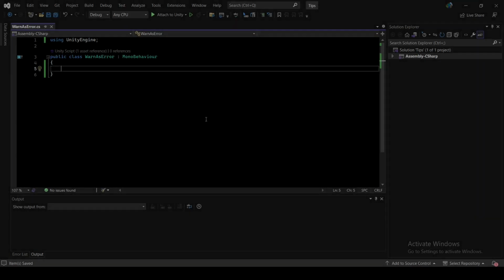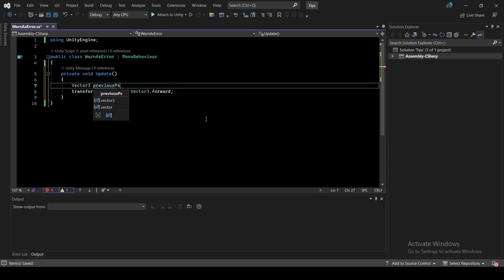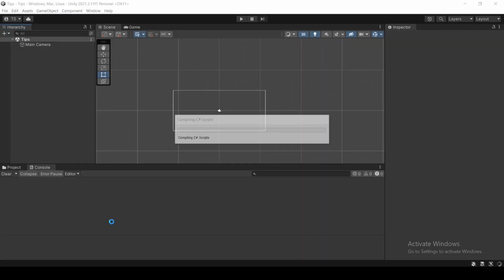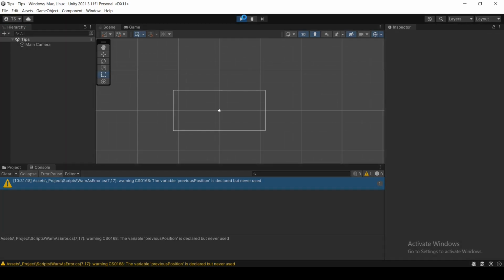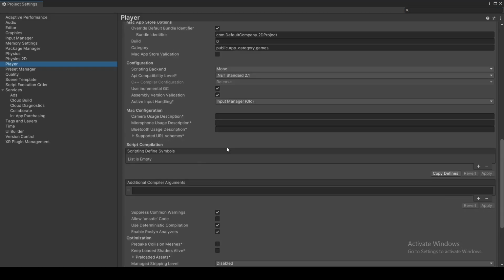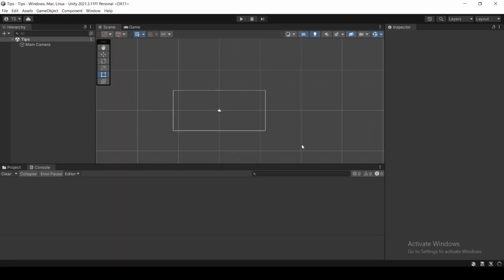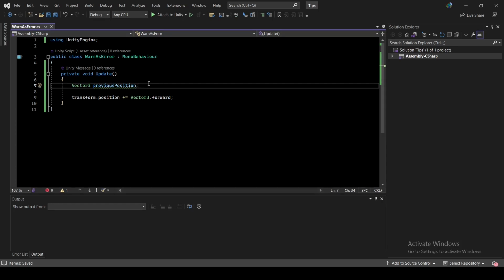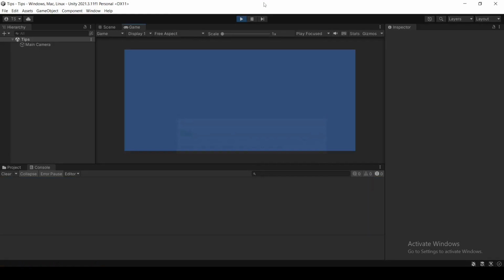Unity/C# Tip - #01: Force Warnings As Errors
In this video, I'm going to share with you guys a really cool tip to be used inside Unity to help you with your code.

We're going to talk about forcing warnings as errors. This simple technique can have a profound impact on your codebase. By treating warnings as errors, you prevent yourself from ignoring potentially problematic issues.

Treating warnings as errors is a proactive approach that helps you catch and address potential problems early on, reducing the chances of bugs and unexpected behavior in your projects. It encourages you to fix warnings as soon as they appear, rather than letting them accumulate and potentially cause issues down the line.